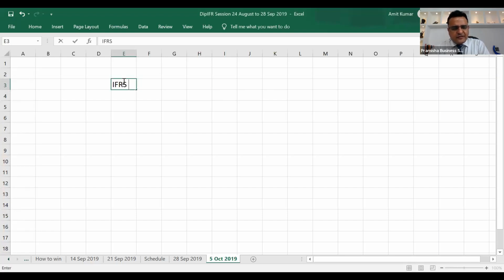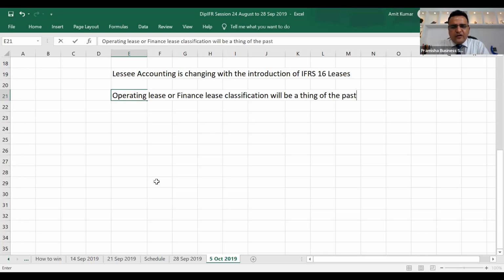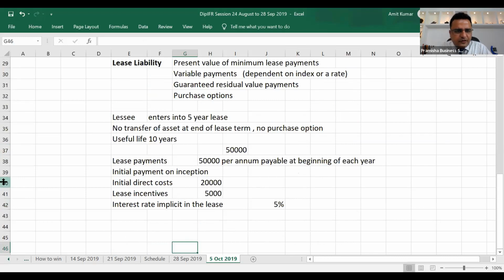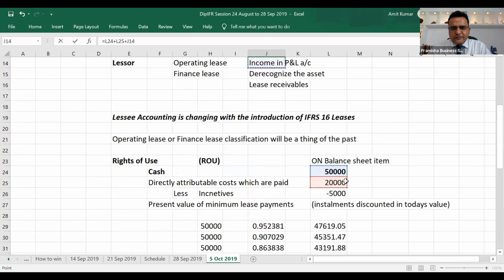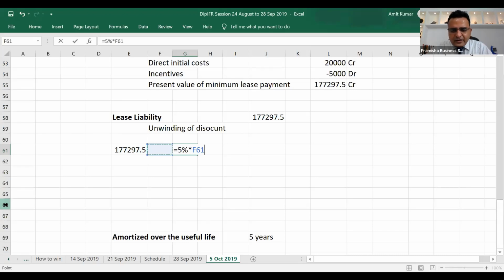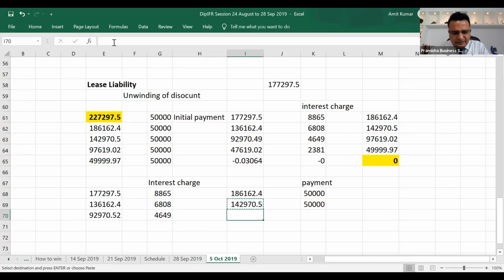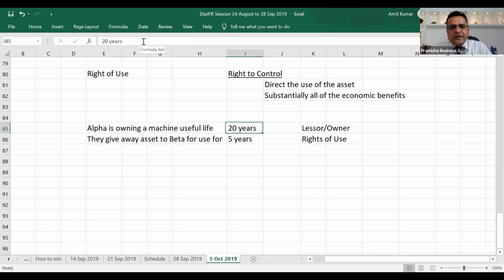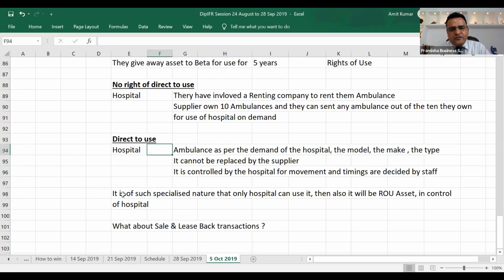62 Leases-Right of use Assets-Ind AS 116-♛£₹$ 16